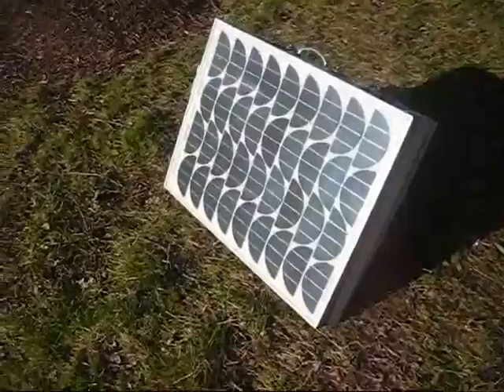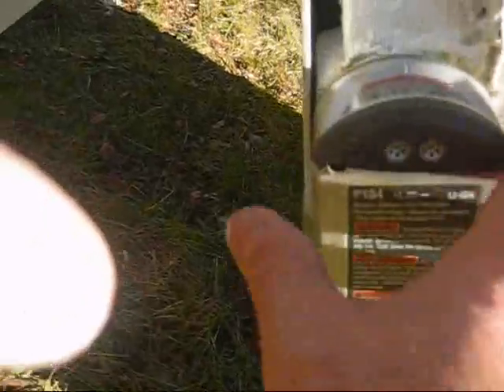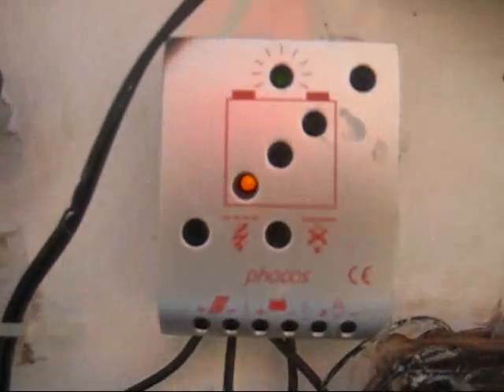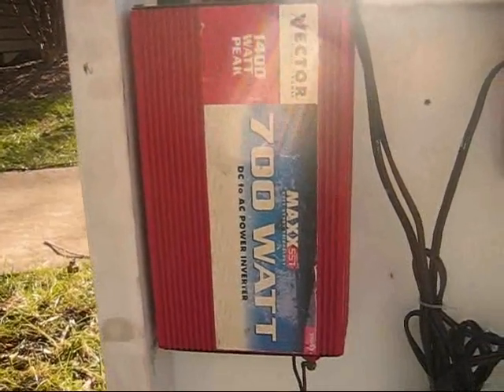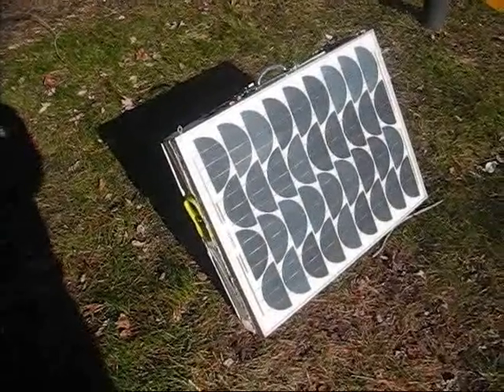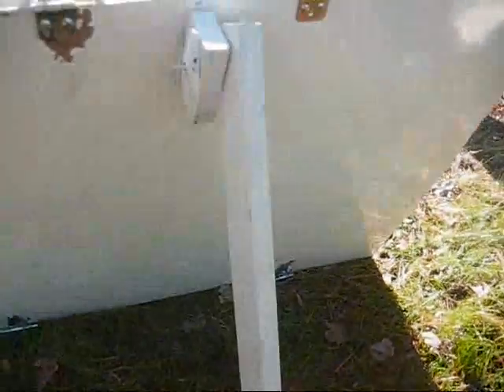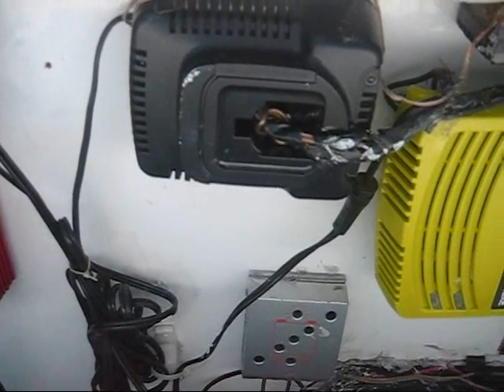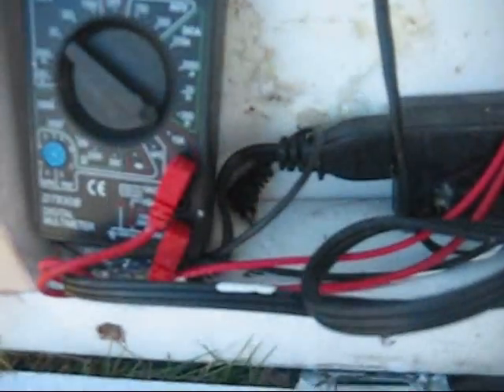Solar charger for Dewalt and Ryobi power tool batteries